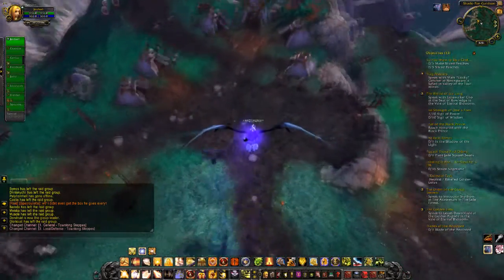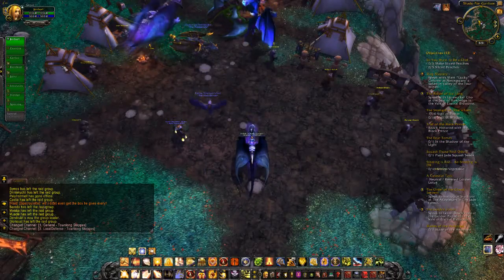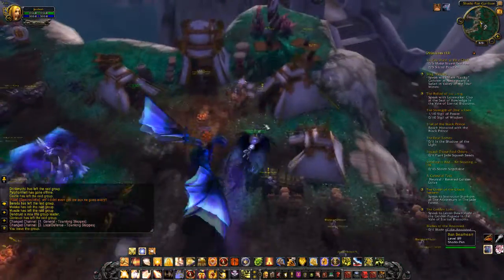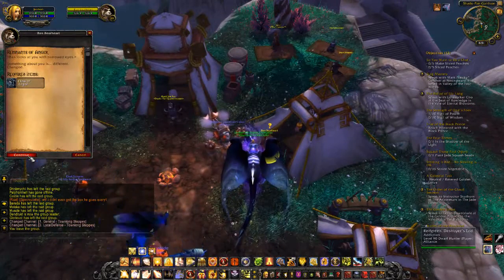World of Warcraft - Post Sha Quest for Boots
Hey guys, jordy here with another video, this one is how to get some free epic boots for when you just hit level 90 and need some item level points! :)

Any questions at all? leave a comment or whisper me in game @ Jordash - Khaz'Goroth[US]